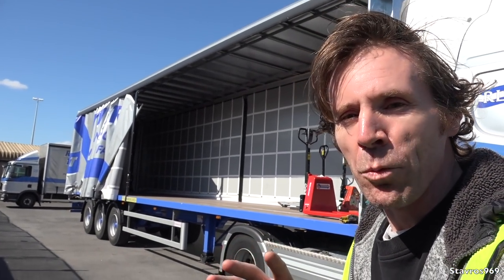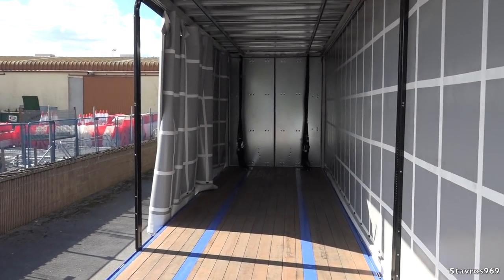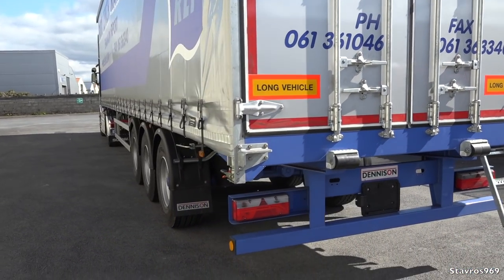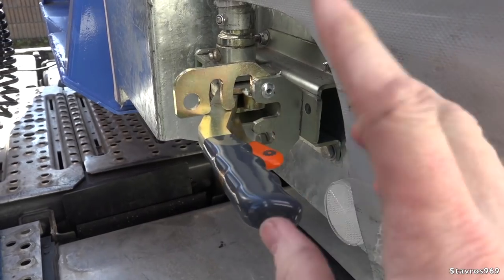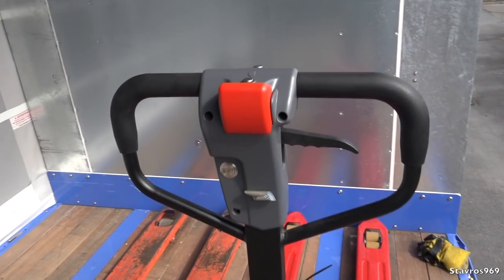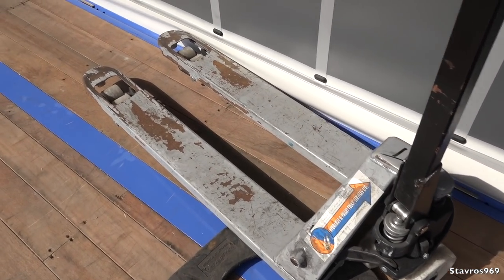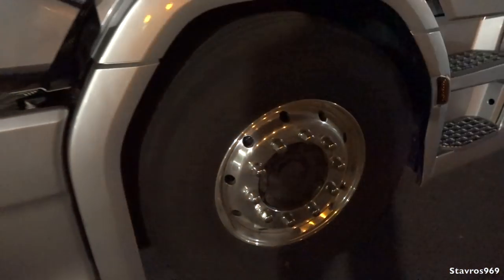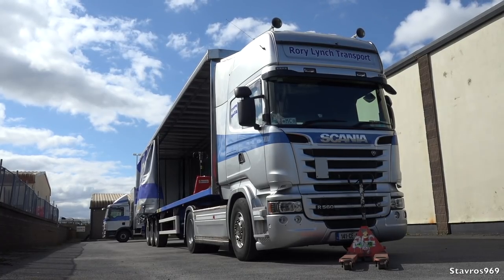New Trailer Joins the Fleet & Semi Electric Pallet Truck Review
Let's check out this new Dennison trailer which joined the fleet recently, ill also show you around a new Climax semi electric pallet truck too.

Dennison Trailers Limited
Address: Maudlins Cross, Naas, Co. Kildare Ireland

Hydraulic & Pallet Truck Services Limited
Located in: Greenogue Business Park
Address: Block 409NP Greenogue Bus Pk, Rathcoole, Co. Dublin IRL